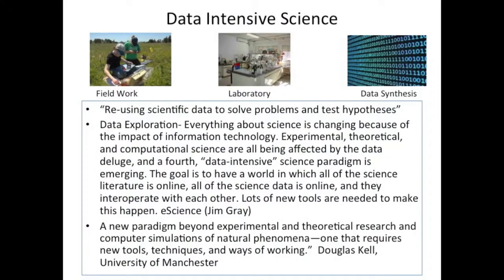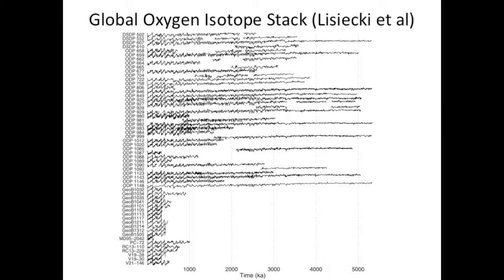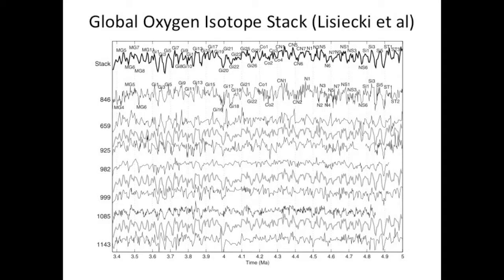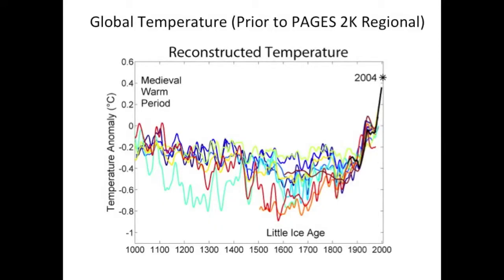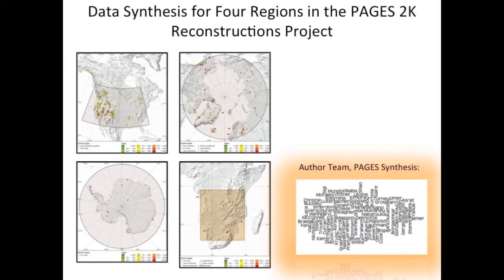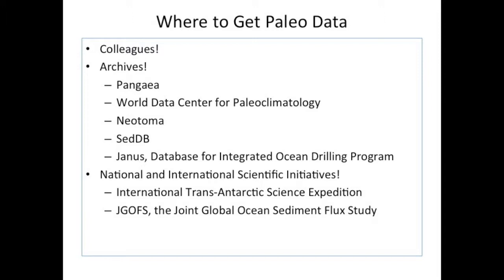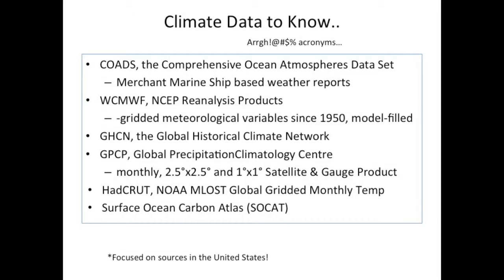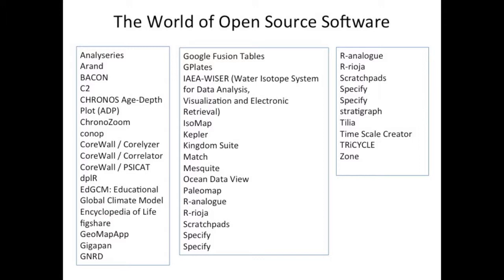Archival recording: The Art of Sharing Data - David Anderson - 2013 PAGES YSM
David Anderson, Head of the World Data Center for Paleoclimatology at NOAA, discusses the data rich world we live in and highlights the importance of sharing data and in particular making data publicly available through archiving.